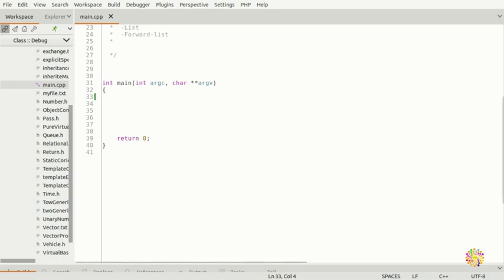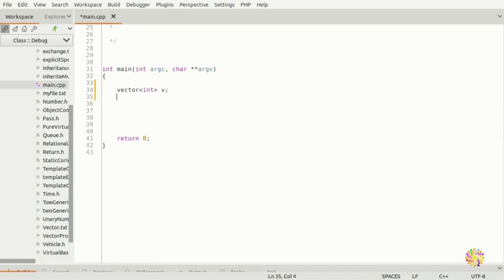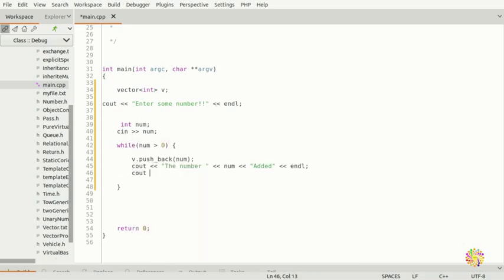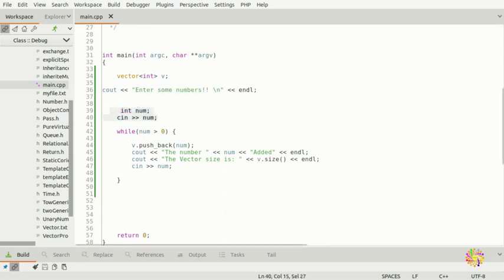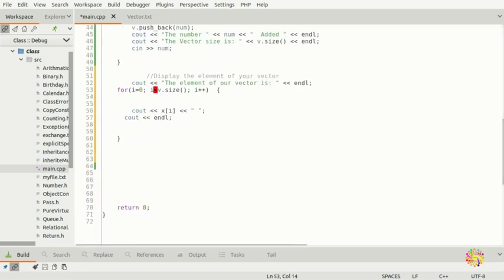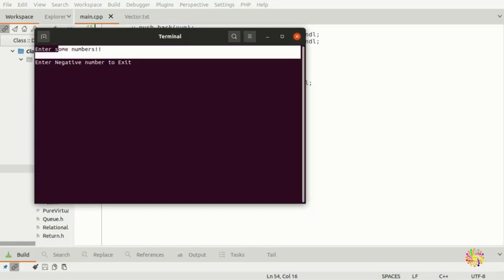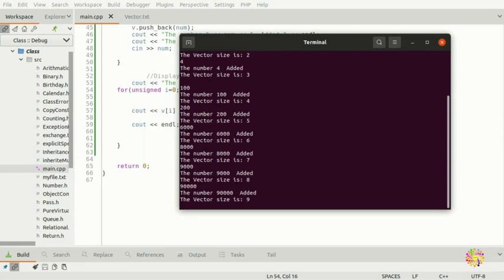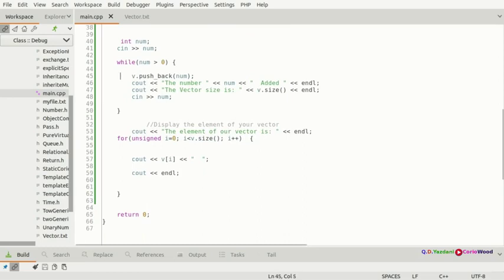5. How to Get And Store Vector Elements From User | Vector growth upon user inputs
Vectors are dynamic array which can grow and shrink as we add elements or delete elements, in this video you will learn of how vectors grow upon user inputs